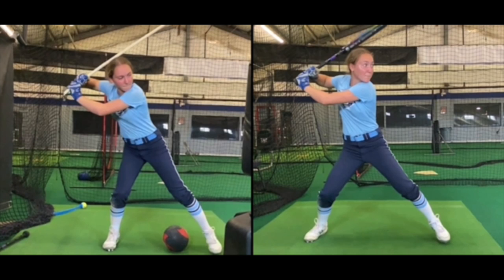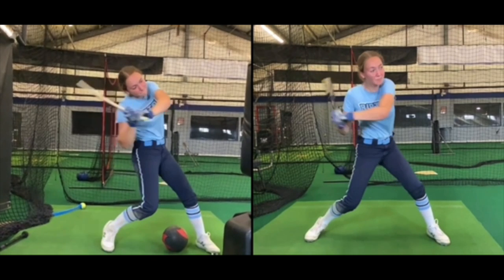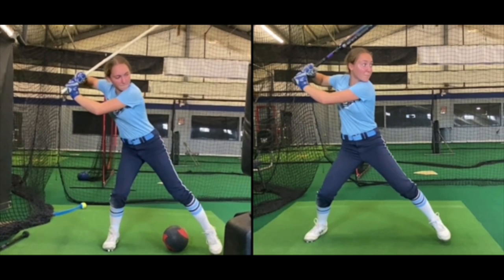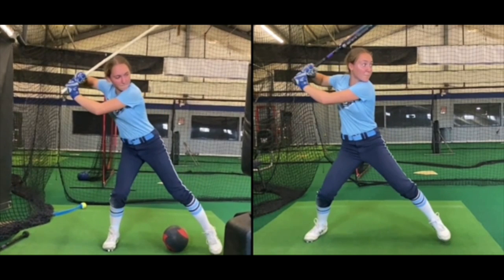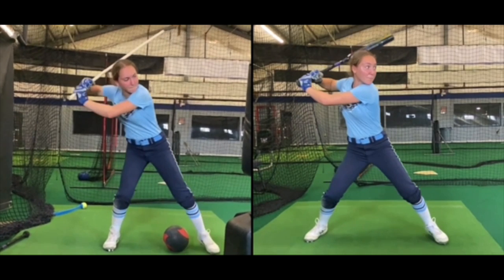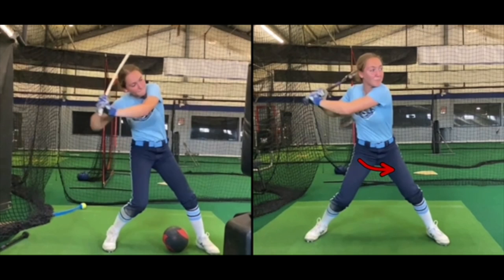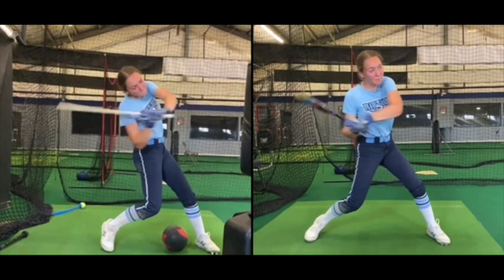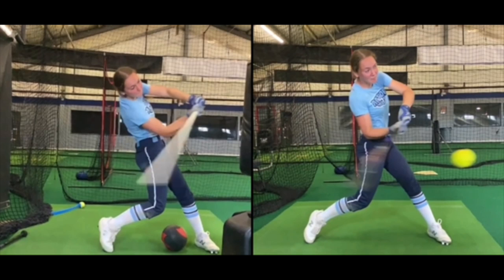Huge Changes To Softball Swing In 1 Hour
The Inner Game of Tennis: The Mental Side of Peak Performance
Peak: Secrets from the New Science of Expertise
Grit: The Power of Passion and Perseverance